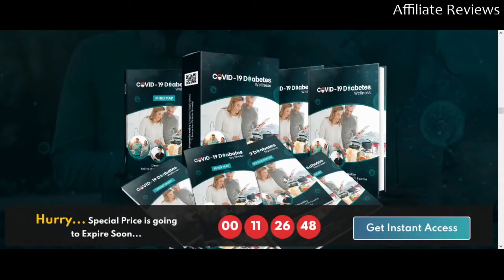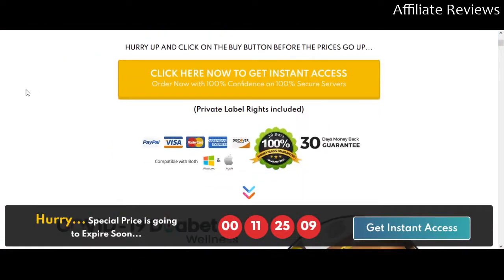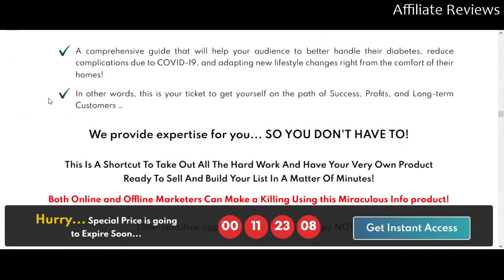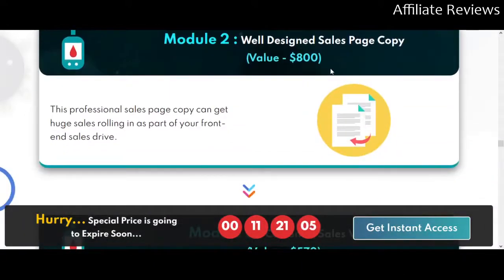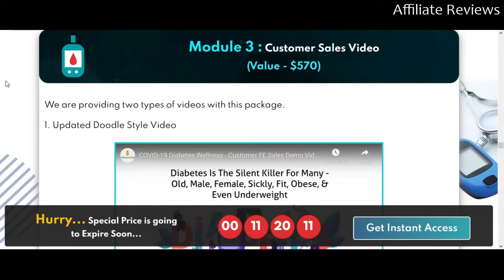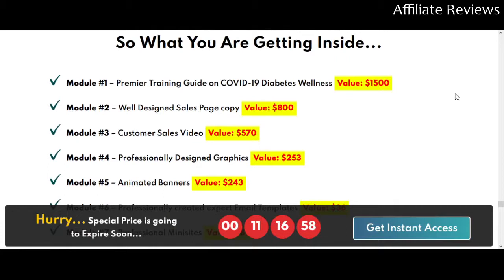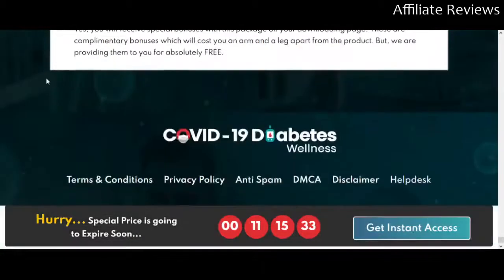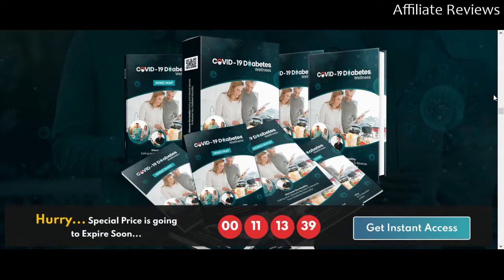May 6, 2021